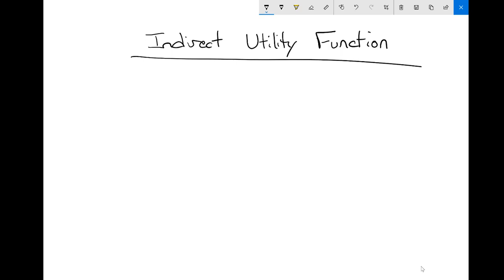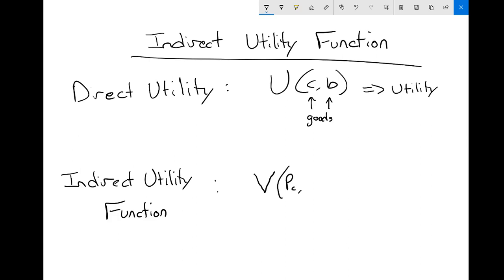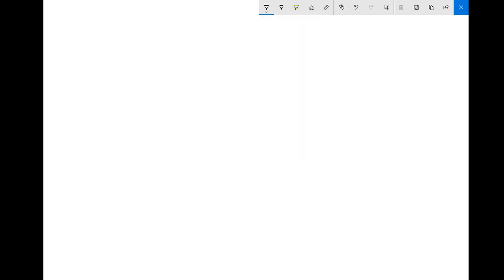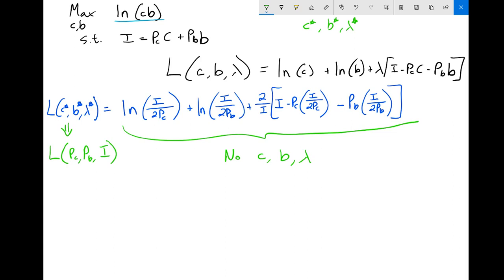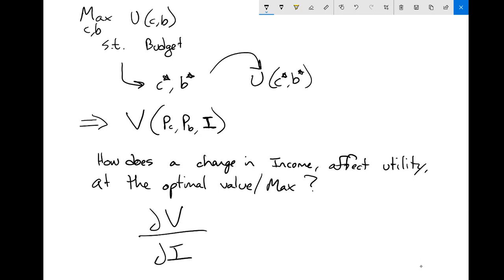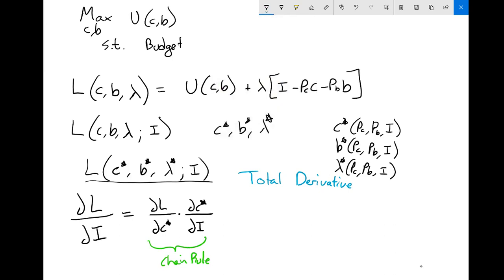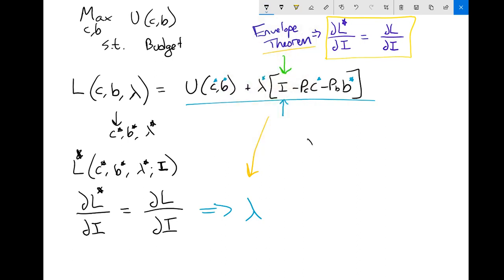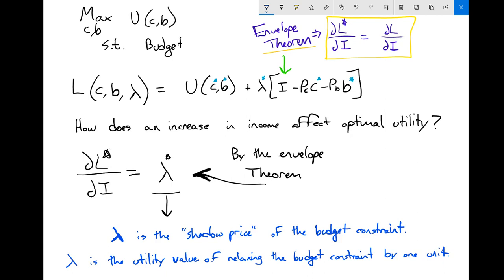Utility Maximization 2